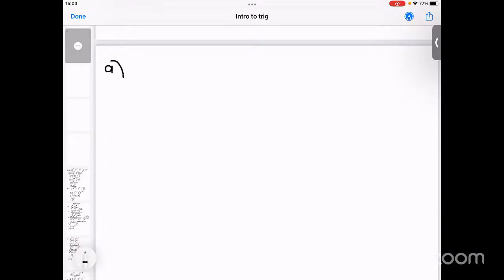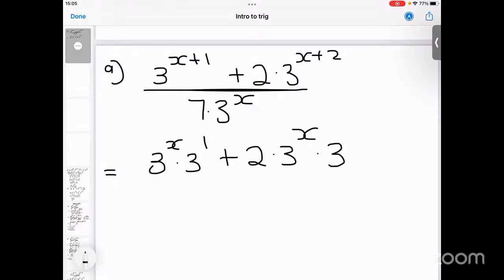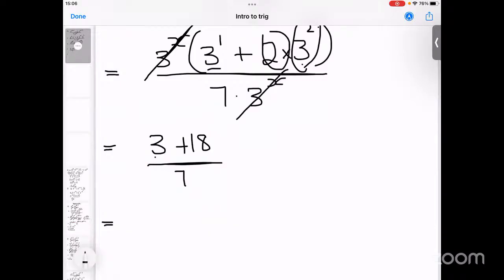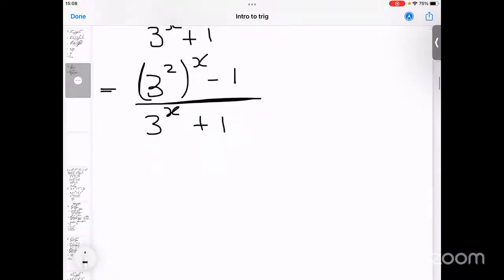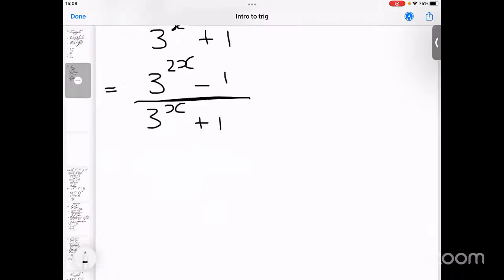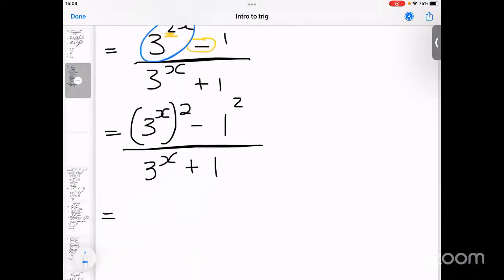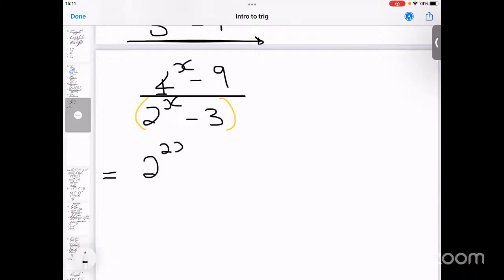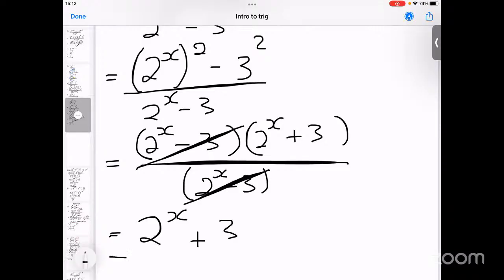Lesson 3 Exponents